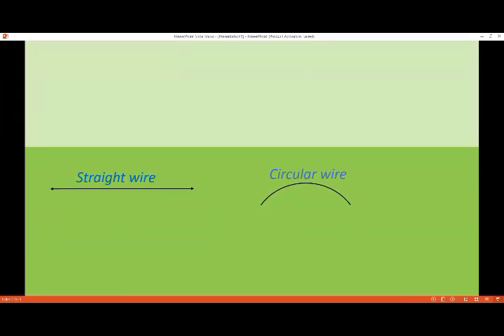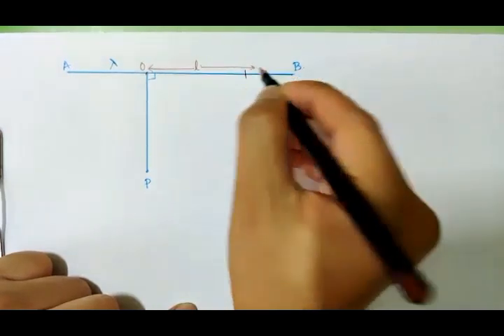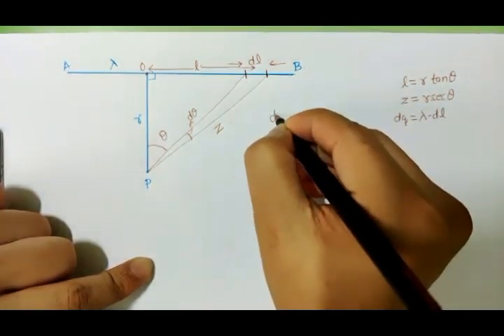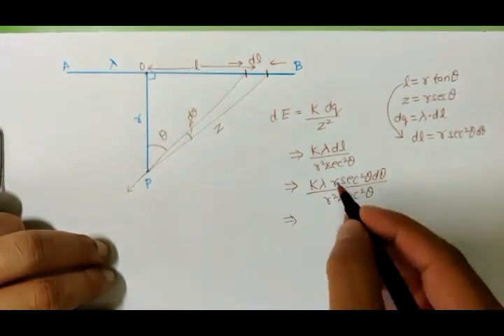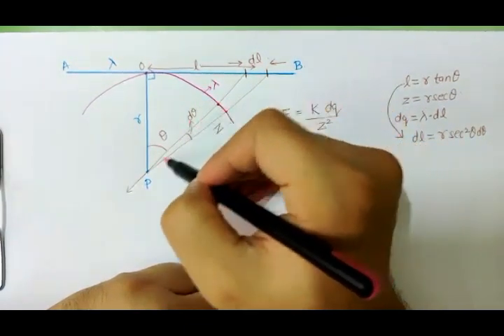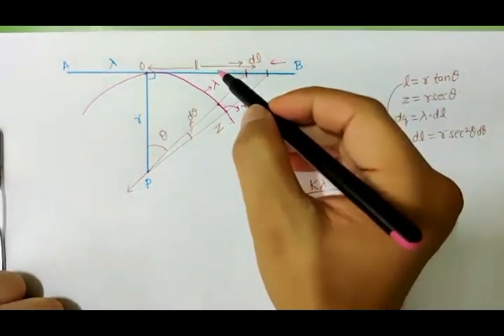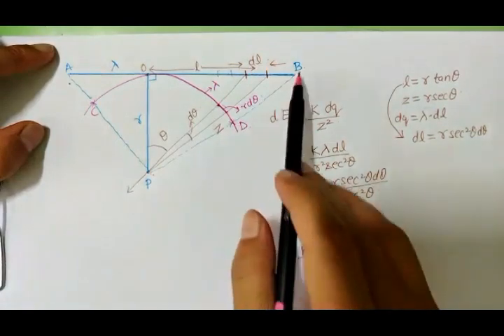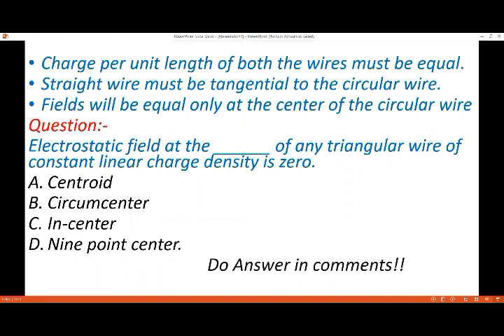Electrostatics:)circular and straight wires have equal electric fields!!)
Its always difficult to visualize how fields due to continuous charge distribution behave. Some intuition is always welcome. Finding relation between seemingly different concepts has always fascinated me. Hope this helps.There is a question in end of the video. Answer in the comments.